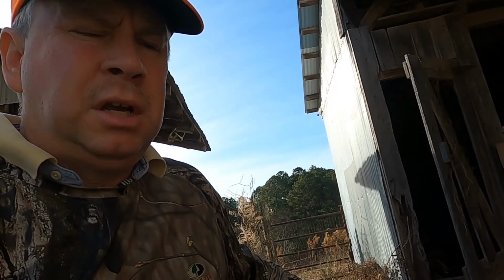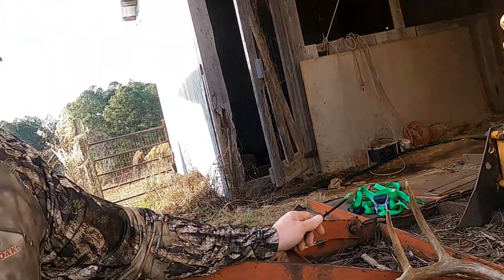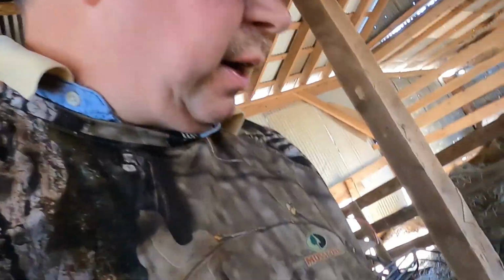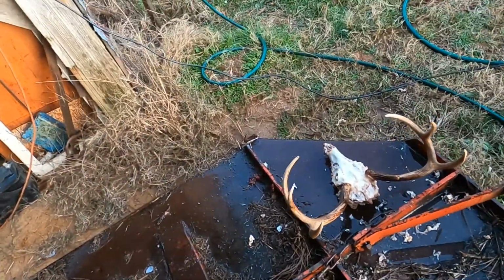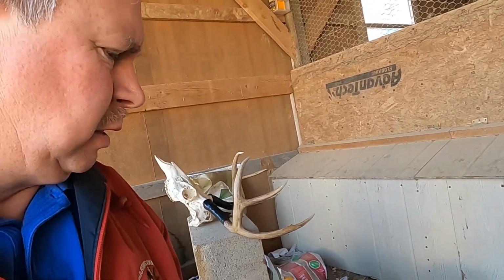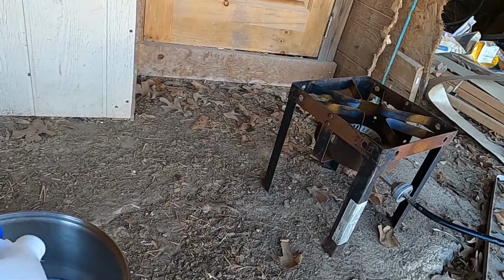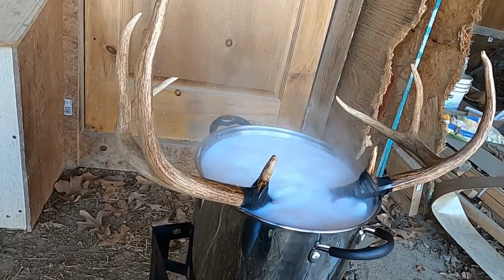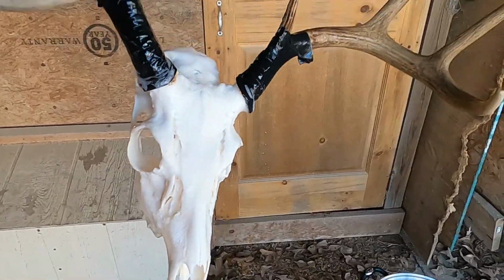European mount deer Skull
My first try at the European style skull mount for my 8 Point